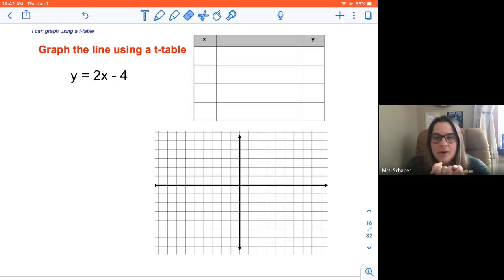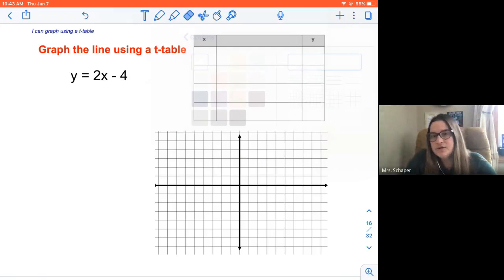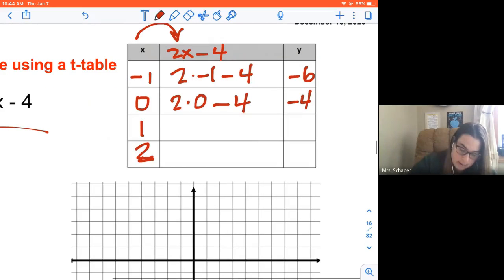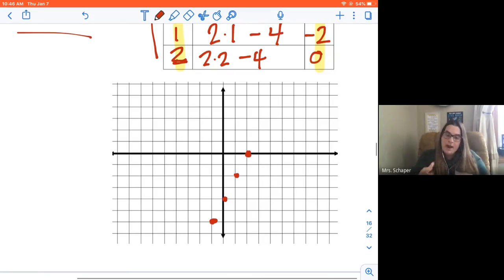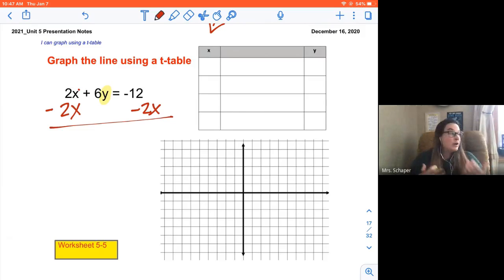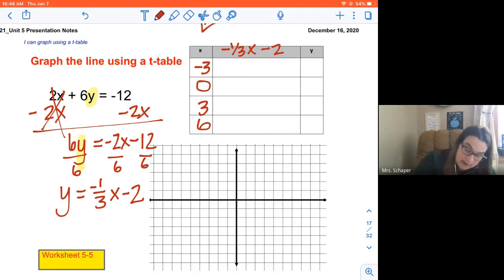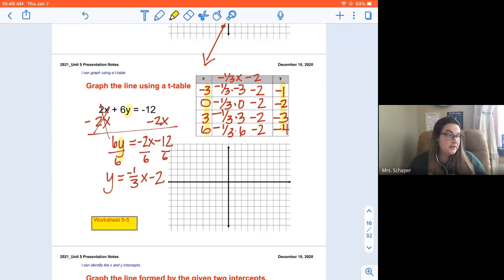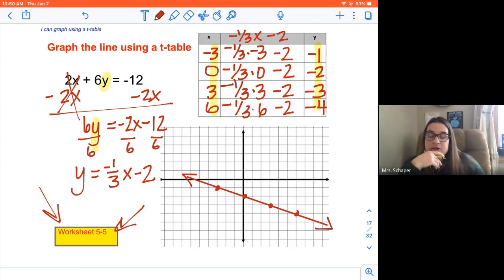2021_5-5 Graphing with a T- Table